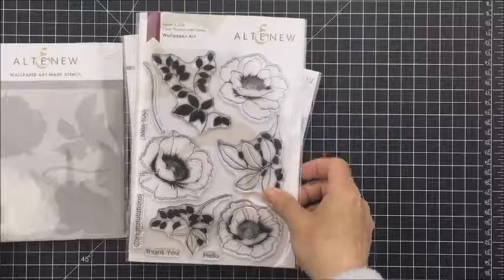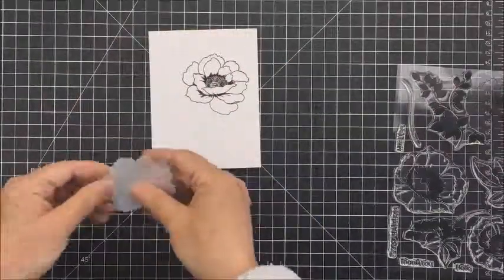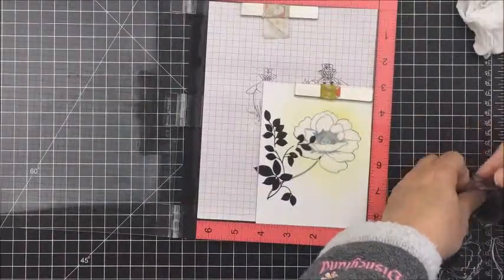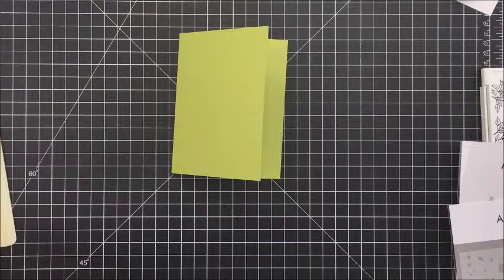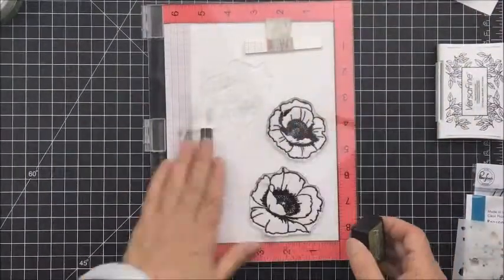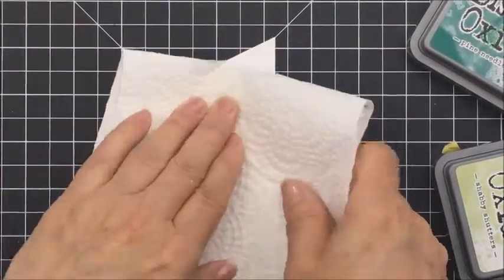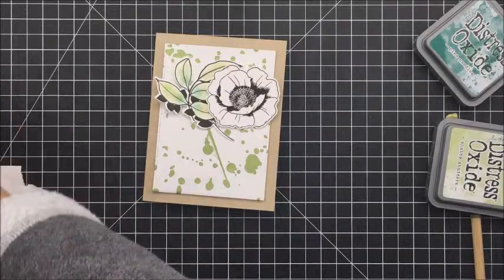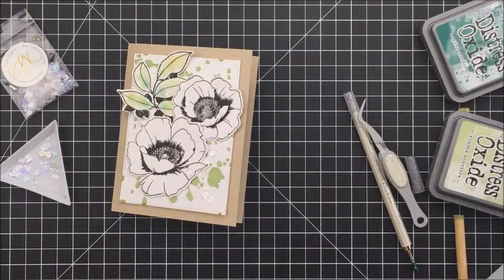Alte New Products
**FOLLOW ME**